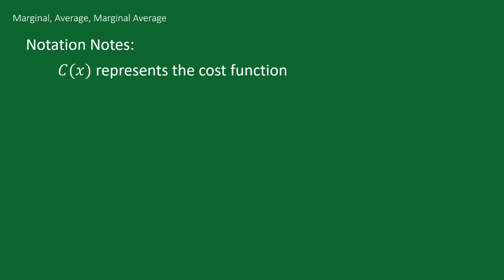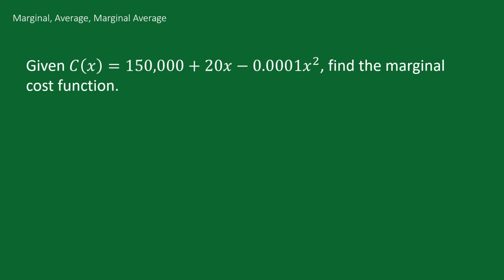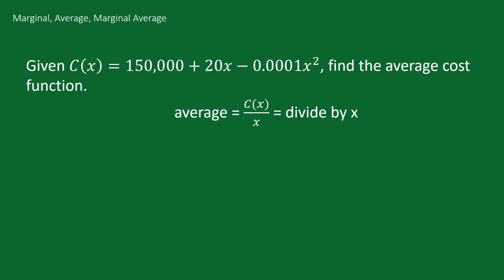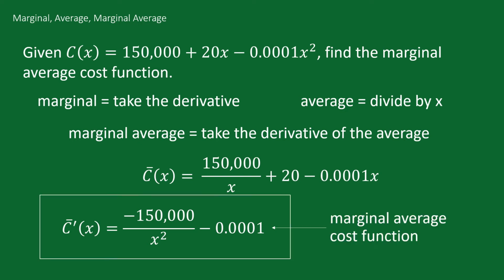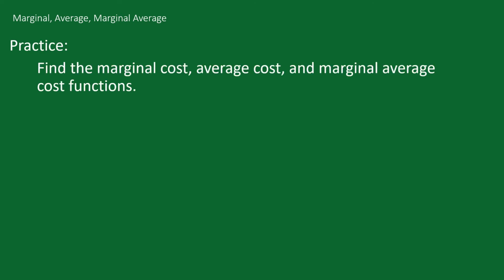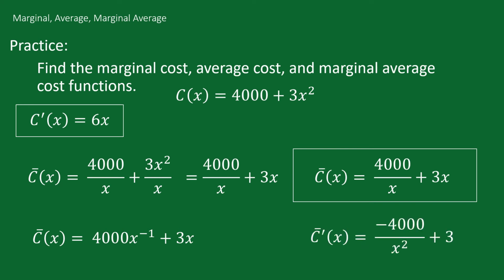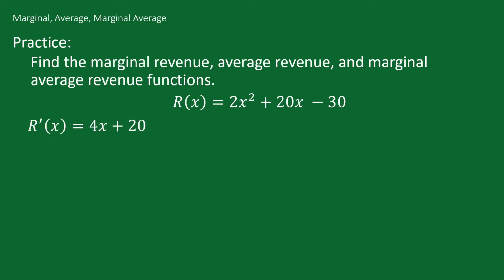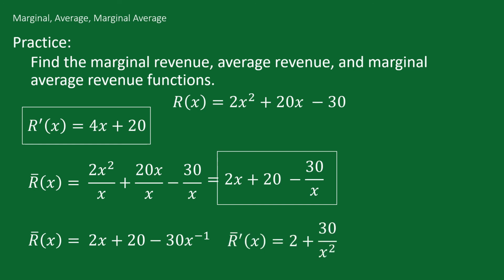TutorTube: Marginal, Average, Marginal Average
This video goes over how to find the marginal, average, and marginal average functions.